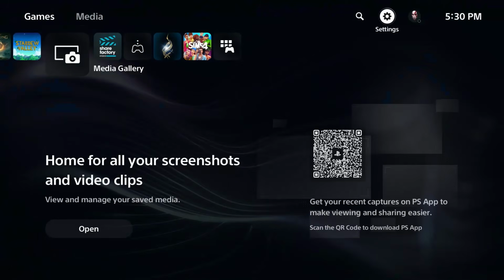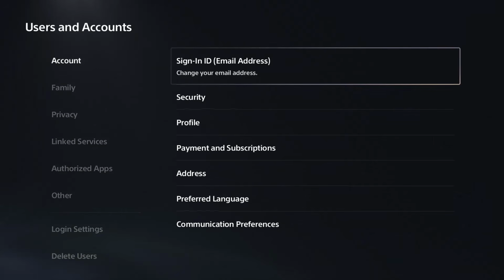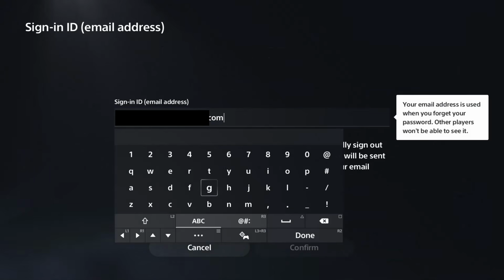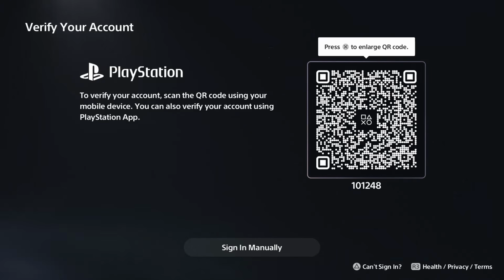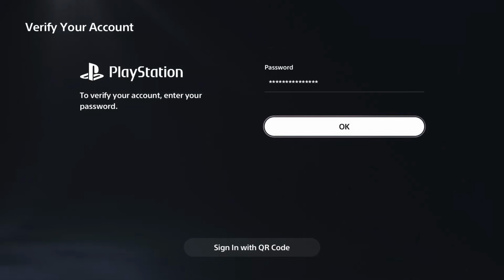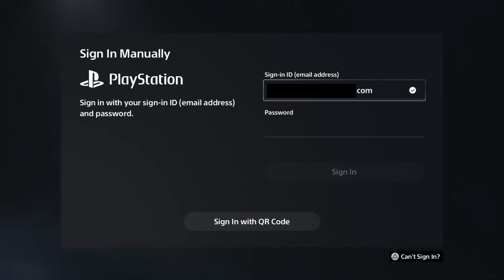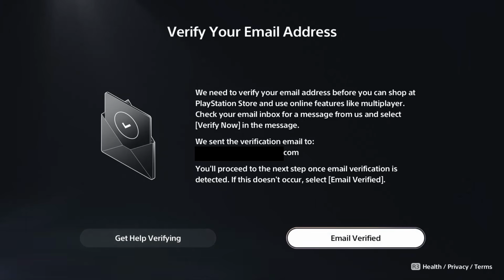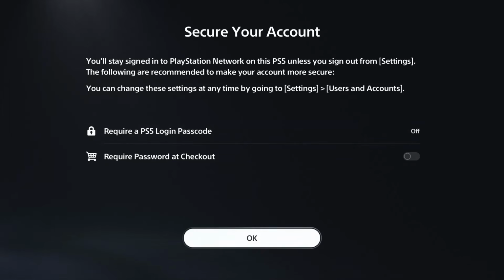How To Change PSN Email Address On PS5 - Easy Guide